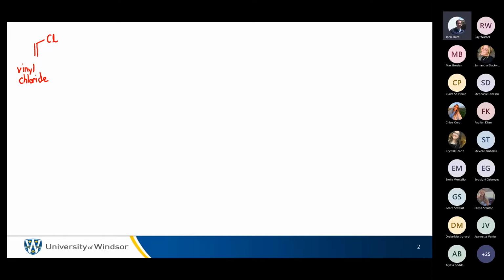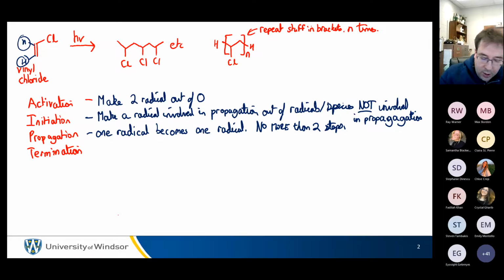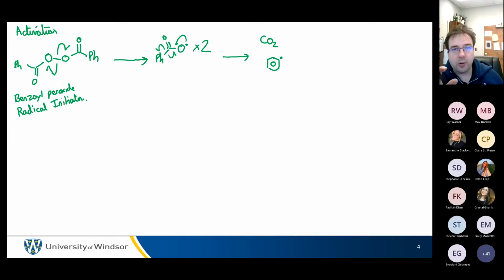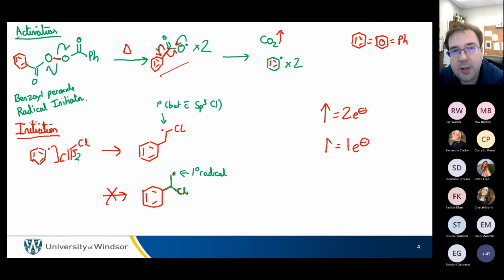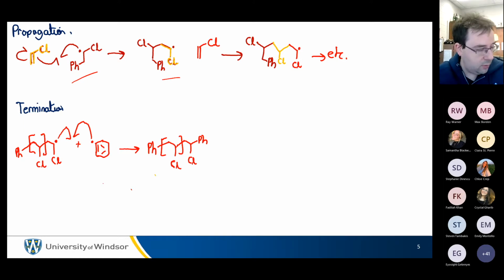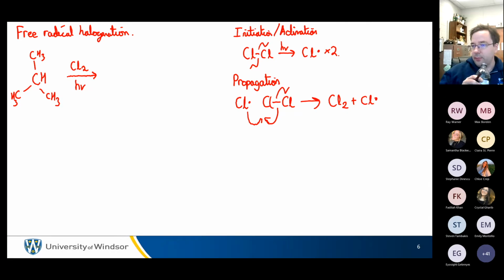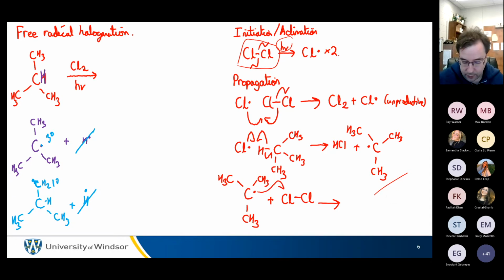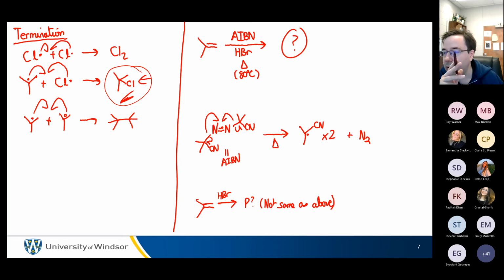Lecture 30 2021-11-29 Radicals!